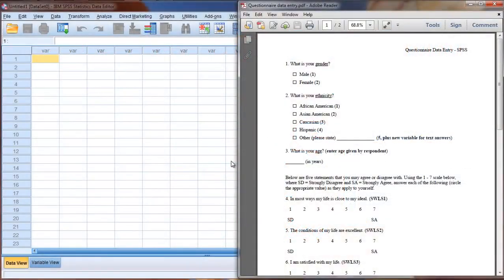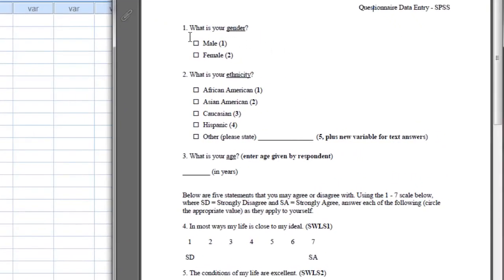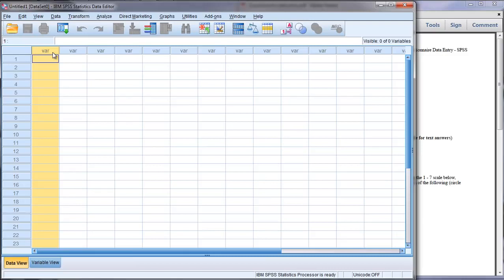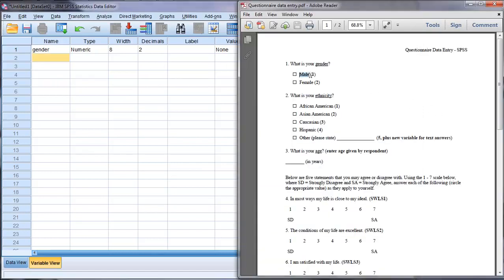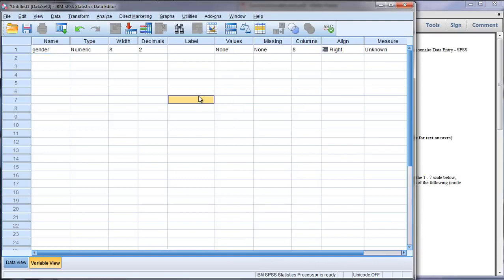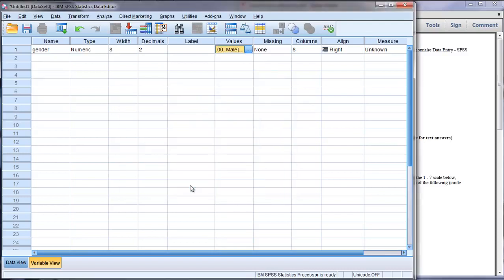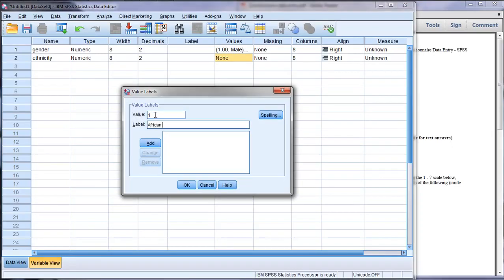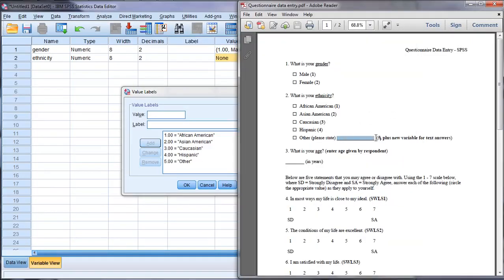SPSS Questionnaire Survey Data Entry Part 1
any research can be done using spss and this the part of questionnaire data analysis part so this is to show you guys how to servay data entry by using spss v20